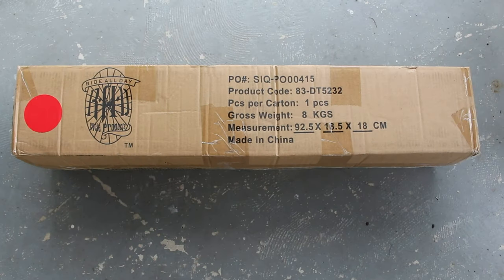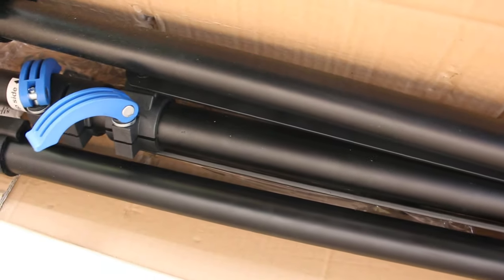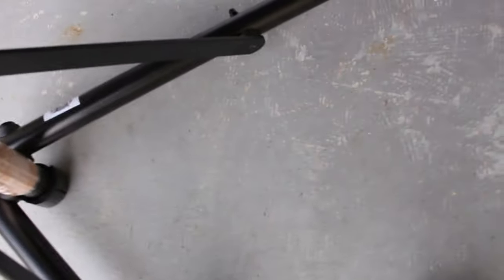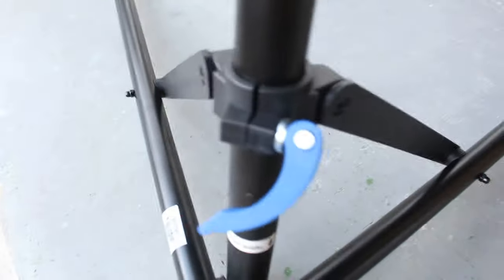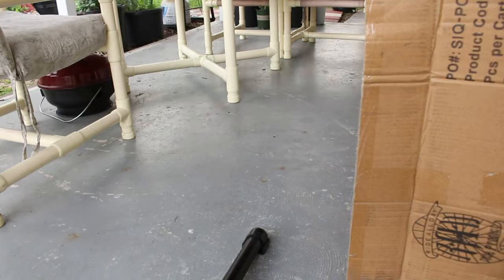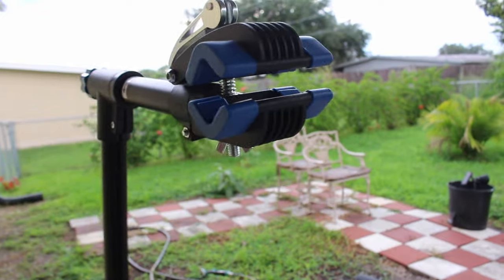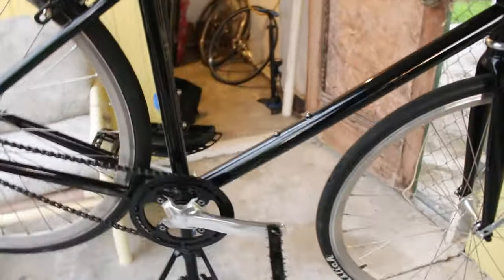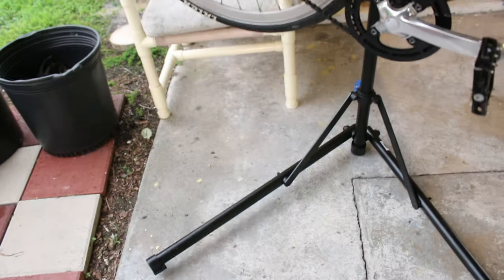Don’t buy this cheap repair stand (update)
March 24th 2022 - The joint between the vertical column and part where the clamp mounts is starting to bend so much that I can no longer turn the pedals when the bike is mounted. At this point I do not recommend getting this stand. After a couple of years of light to medium use it's likely you won't be happy with this stand.

In this video I unbox, setup and test this Ride All Day bicycle repair stand. This was the lowest price repair stand I could find on Amazon.com